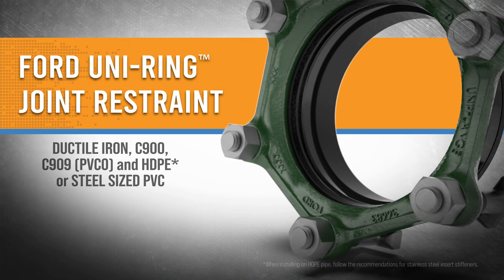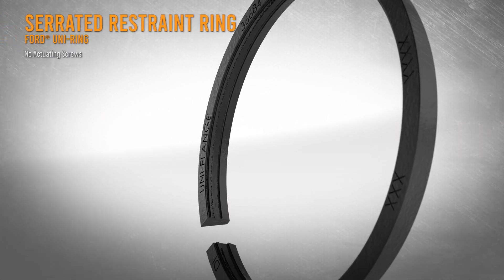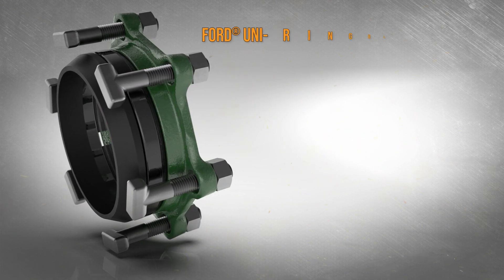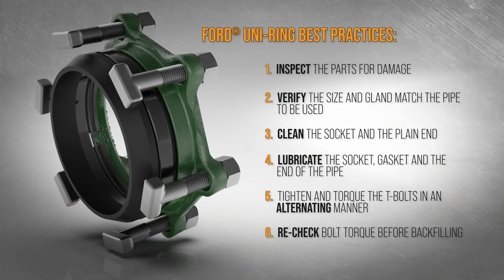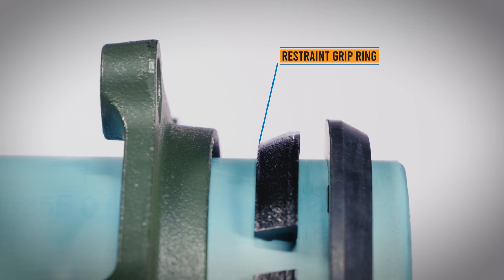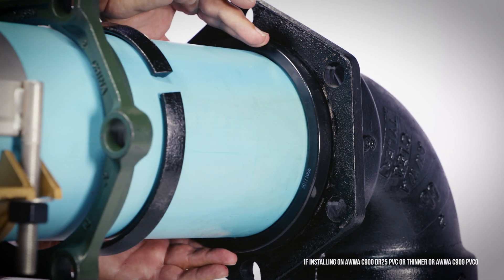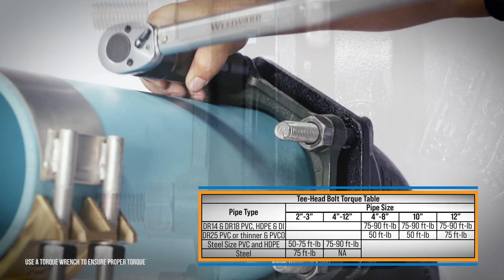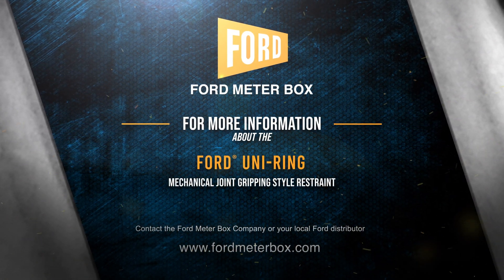How to Install the Ford Uni-Ring™ Joint Restraint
The Uni-Ring™ Joint Restraint saves time by eliminating actuating screws. The serrated restraint ring is engaged by the gland and moved into position by the tee-head bolts.

00:00​ - INTRODUCTION
02:21 - BEGIN THE INSTALLATION
03:46 - ASSEMBLE THE JOINT